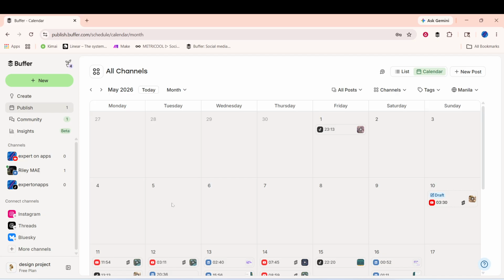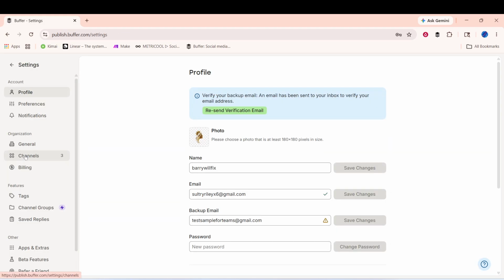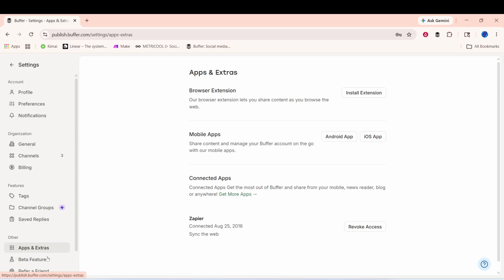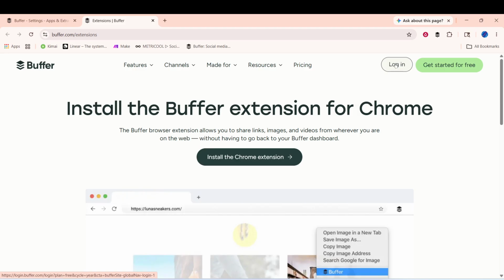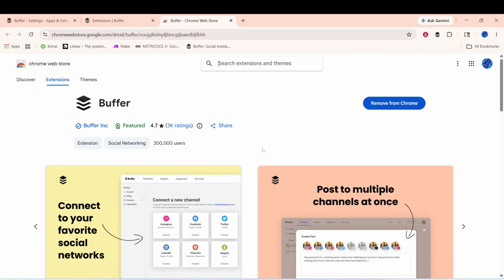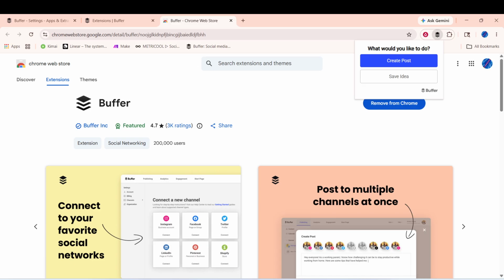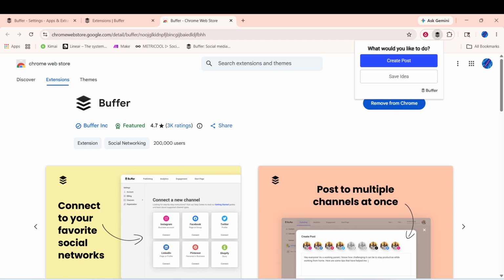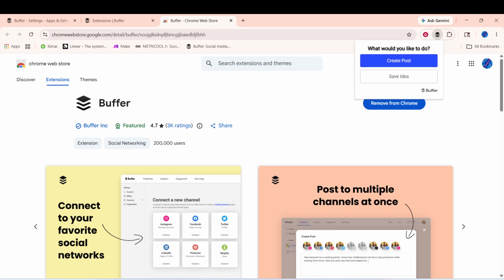How to Install the Buffer Browser Extension for Faster Posting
In this video We will show you How to Install the Buffer Browser Extension for Faster Posting